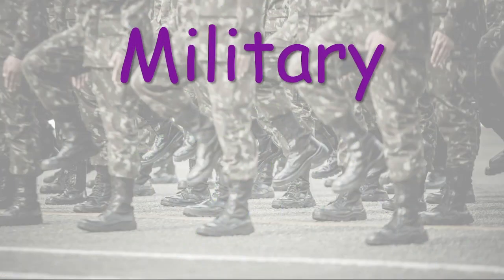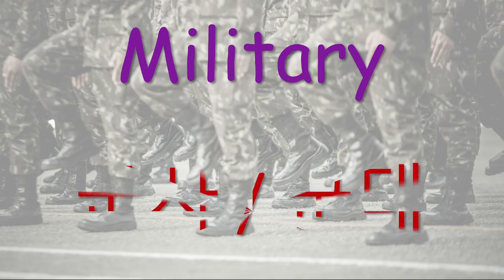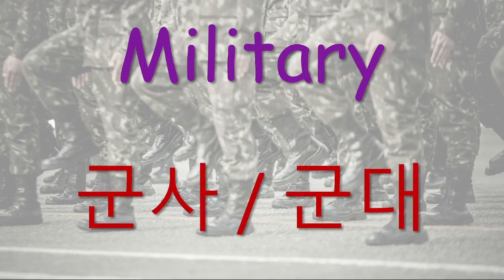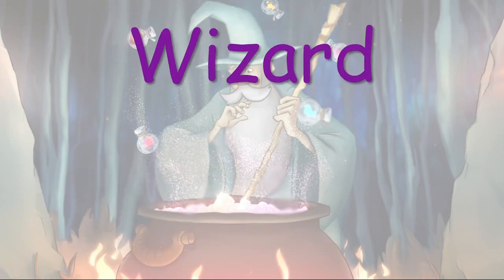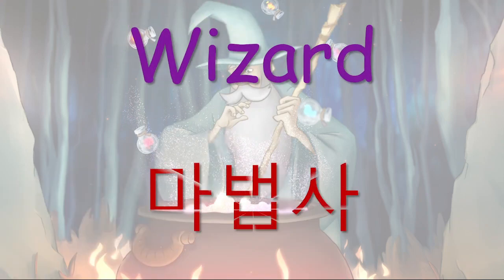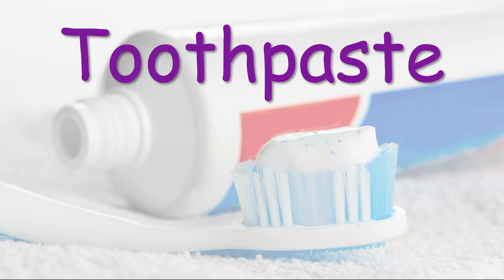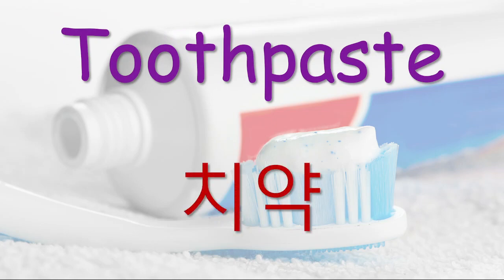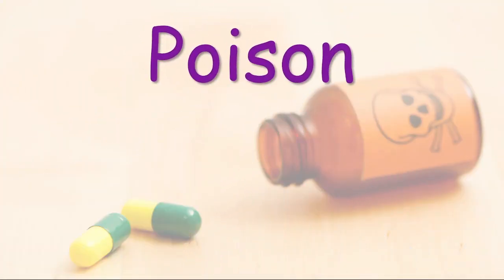Learn 10 Korean Words | Korean Words for Beginners | Korean Vocabulary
Welcome to Korean Express YouTube channel !!!

Grab your pen and notebook and enhance your Korean vocabulary by adding 10 Korean words to it.

If you want to learn Korean language from the beginner level, then watch the following playlists and start an amazing journey of learning this beautiful language !!!

Learn essential Korean words :-

Korean Family Terms :-

Korean Numbers :-

Know the easiest ways to learn Korean language :-

Learn Korean - Beginner level :-

Body Parts in Korean :-

Korean Nature Vocabulary :-

Learn Hangul :-